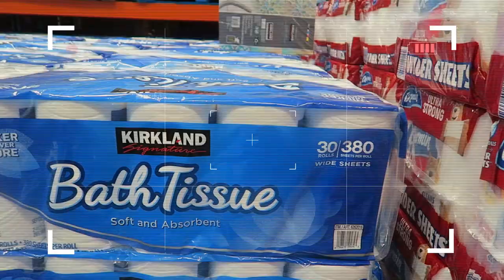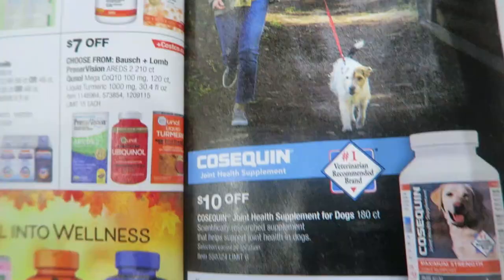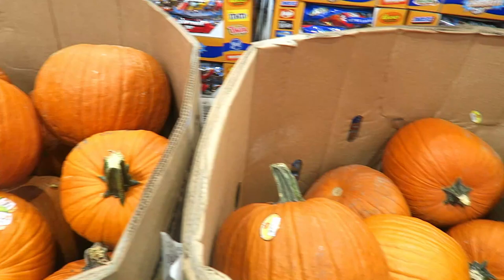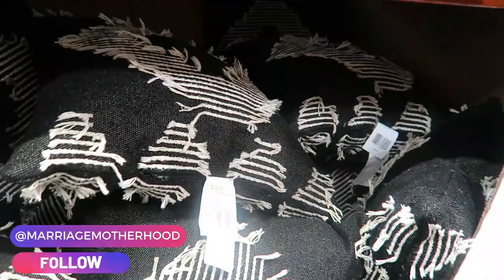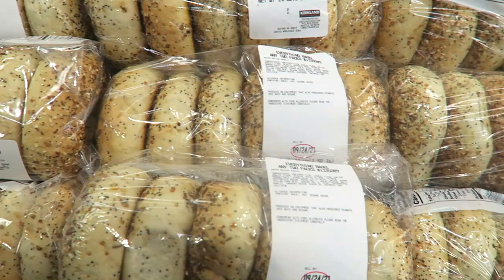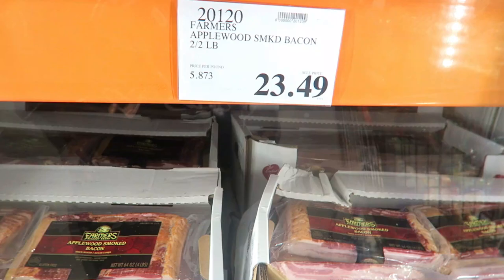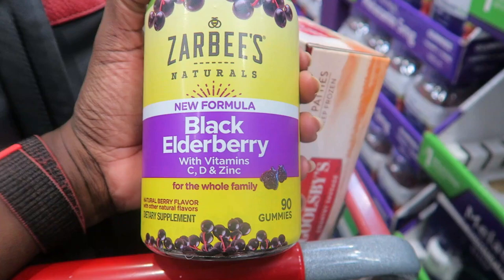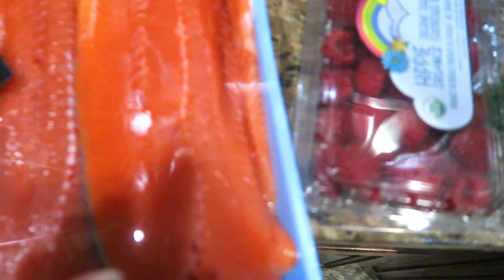🎃 Fall COSTCO new flyer finds! Costco Haul SHOP WITH ME for our Grocery Haul!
🎃  Fall COSTCO new flyer finds! Costco Haul SHOP WITH ME for our Grocery Haul! Costco had some fun fall finds this month!  The new flyer starts tomorrow! What do you think about the Costco toilet paper?

00:00 - 00:33 Intro
00:33 - 01:20 What We Need from Costco
01:20 - 03:51 What's in the new Flyer
03:51 - 05:12 The Plan
05:12 - 25:51 Shop with Me
25:51 - 27:06 Grocery Haul
27:06 - 27:32 Outro